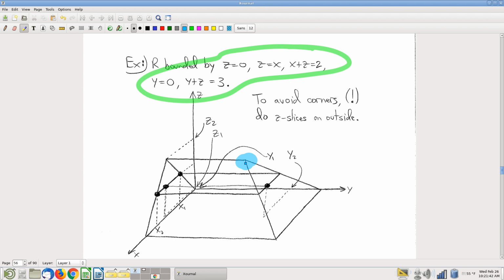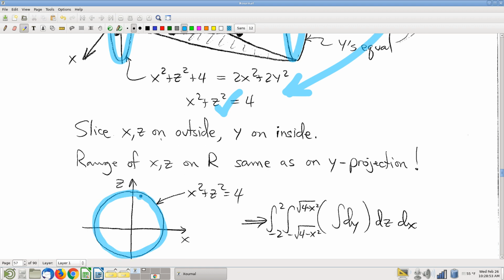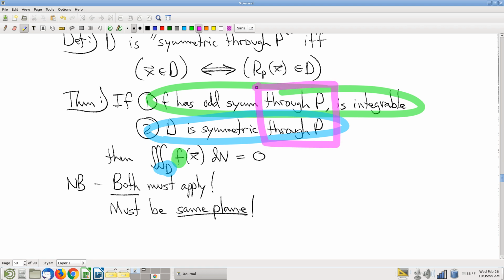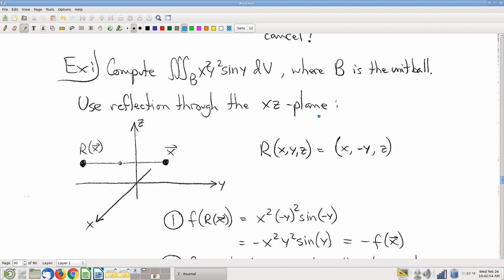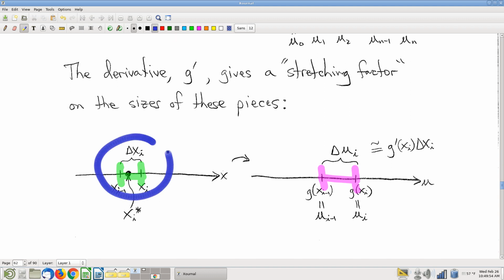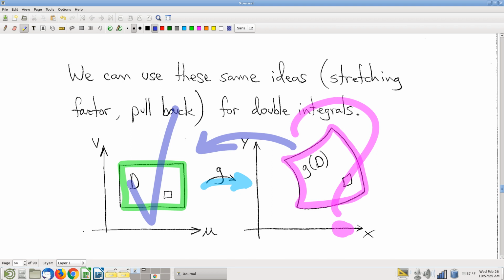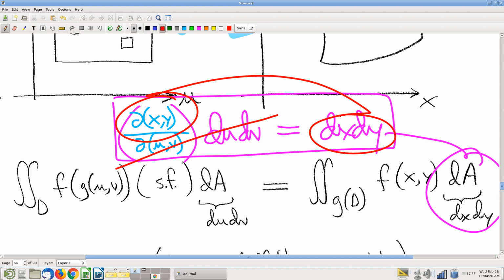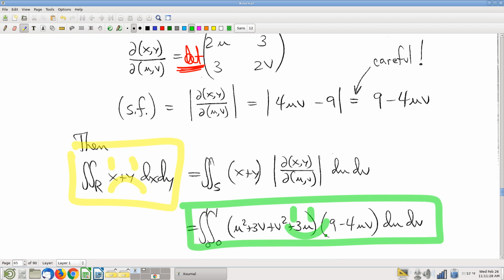Math 212, 2020 Spring, 02-26